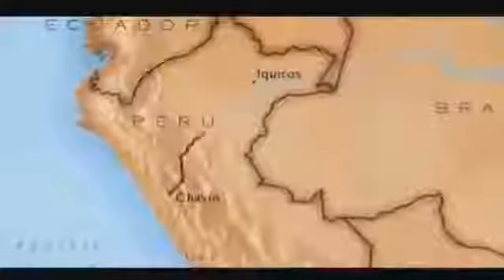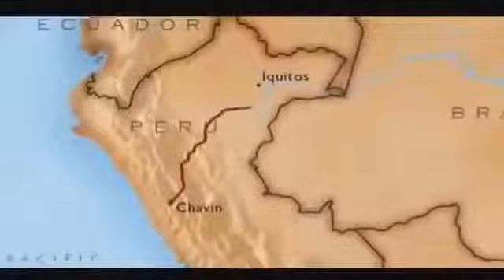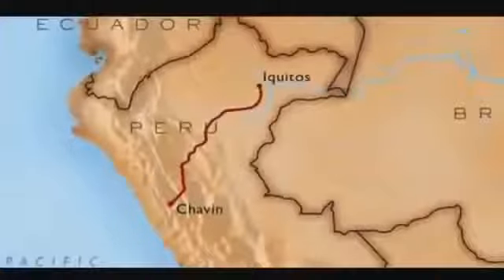The Temple of Doom Chavin de Huantar